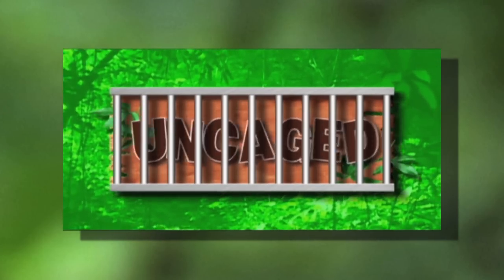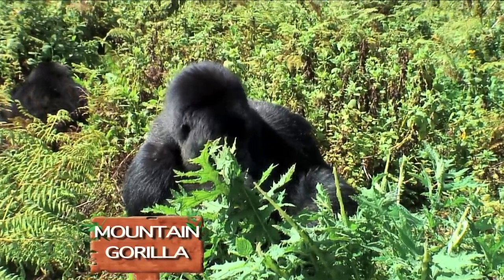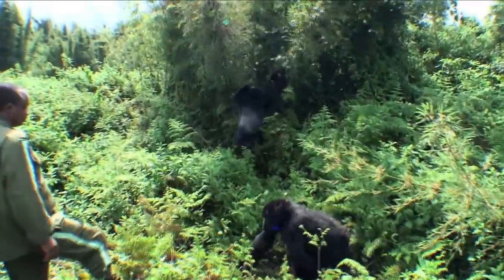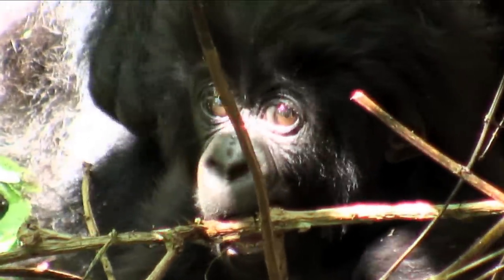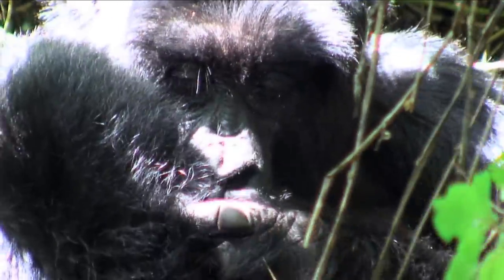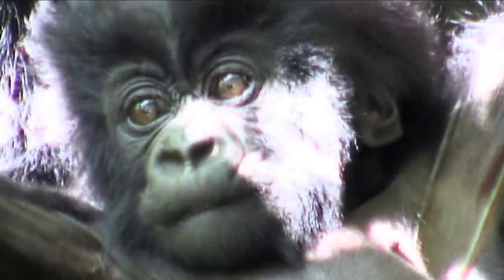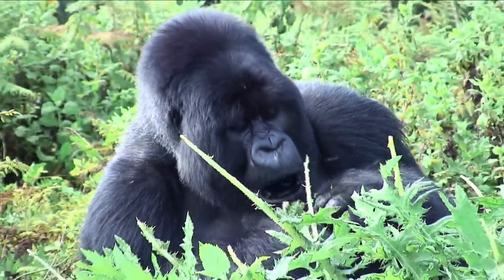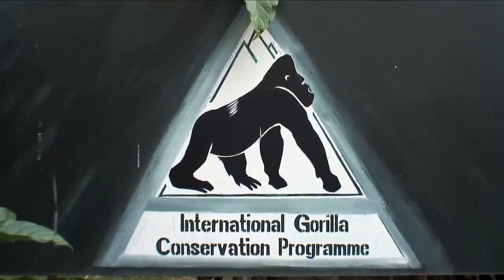Mountain Gorilla family in Rwanda - Silverback male false-charges!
10 Mountain Gorilla facts:

1. AROUND 1,063 EXIST IN THE WILD
There are two species of gorilla: eastern and western. The mountain gorilla is a sub-species of the eastern gorilla.    Mountain gorillas are endangered - there are an estimated 1,063 in the wild according to the latest census results (which come out every 5-10 years).

2. THEY LIVE IN TWO ISOLATED GROUPS
Mountain gorillas live in east-central Africa in just two isolated groups – one in the Virunga Volcanoes (a region spanning 3 national parks in Uganda, Rwanda and Democratic Republic of Congo (DRC)) and one in Bwindi Impenetrable National Park, Uganda, which connects to Sarambwe Nature Reserve, DRC.  They’re found in high altitude montane and bamboo forests, which are surrounded by agriculture and settlements.

3. WE SHARE AROUND 98% OF OUR DNA WITH GORILLAS
This means that exposure to human illnesses – even a cold - can have potentially detrimental impacts on gorillas as they are so genetically similar to us, but they haven't developed the necessary immunities.

4. THEY’RE ONE OF THE BIGGEST, MOST POWERFUL LIVING PRIMATES
An average male mountain gorilla can weigh 180kg (that’s almost 30 stone), and measure 170cm (over 5’5”) tall.

5. THEY CAN EAT ALL DAY LONG
Mountain gorillas spend about a quarter of their day eating mainly leaves and shoots, but have also been known to eat snails, ants and bark (a good source of sodium).

6. THEY COZY UP AT NIGHT
At night, mountain gorilla groups sleep together in nests on the ground, or in trees, that they make from foliage. Infants will share their mother’s nests, staying safe and warm.

7. THEY HAVE 16 DIFFERENT TYPES OF CALL
This includes short barks when they’re mildly alarmed or curious.   To intimidate rivals, male gorillas strut with stiff legs, beat their chests, and use vocalizations like roars or hoots.

8. THEY LIVE IN FAMILY GROUPS
Most mountain gorillas live in stable family groups of around 10 individuals, with one dominant male and several females. Both males and females in the group care for their infants; hugging, carrying and playing with them.  When they get older, most males and around 60% of females then leave their birth group to join another troop. This helps prevent inbreeding.

9. IN THE WILD, GORILLAS CAN LIVE TO OVER 40 YEARS OLD
Gorillas are classed as infants until they reach around three-and-a-half years old, and adults from around 8 years.  Males between 8-12 years are called 'blackbacks'. Then from 12 years old, they develop a silver section of hair over their back and hips, earning them the name 'silverback'.

10. THEY’RE UNDER THREAT
The main threat to mountain gorillas is the degradation of their habitat. As the region’s growing human population struggles to eke out a living, land is often converted for agriculture and competition for limited natural resources leads to deforestation. With little other choice, people enter mountain gorilla forests to collect water and firewood, putting gorillas at risk from human contact and illnesses. People may also lay snares intended for bushmeat, which can accidentally injure the great apes.  Gorillas don’t just stay in their forests. They venture onto farmland to eat crops like maize and bananas, which can cause conflict with people who need to make a living.  Gorilla tourism that isn’t well managed is another potential issue, as it can impact the behavior and health of mountain gorillas.